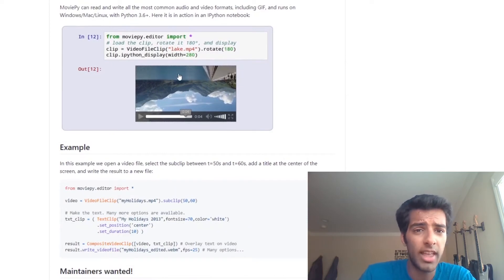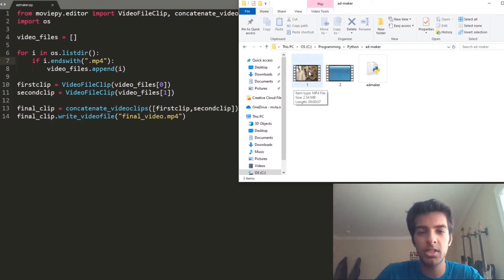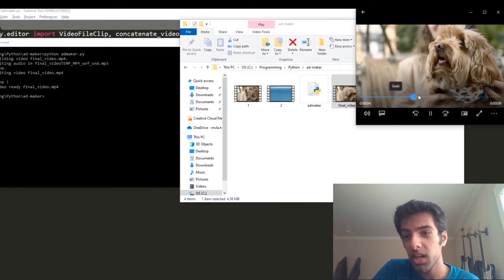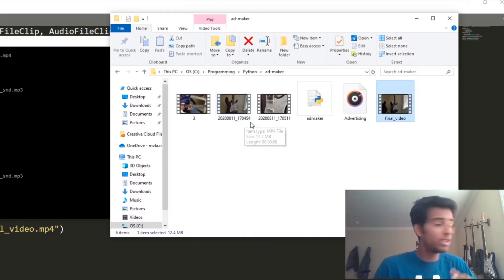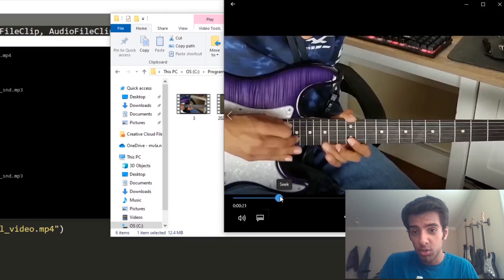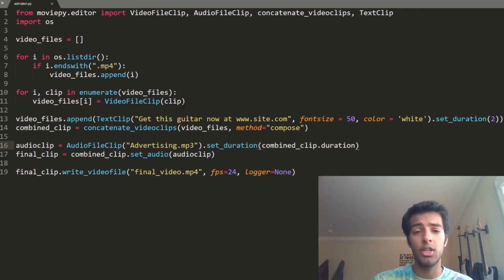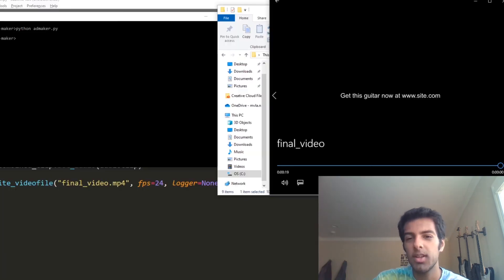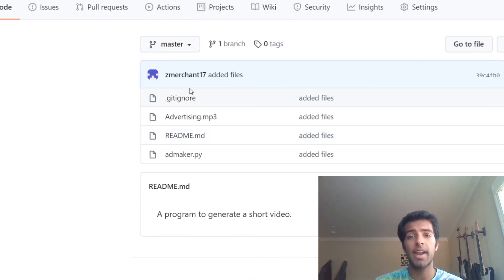Coding a Program to Make Video Ads For Me in Python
Today's idea is to make a program that will automatically take a bunch of videos, compile them into one video, and add some audio and some text.

The first step was to search the current directory using the Python OS module.
Then using those files I essentially imported them into the program using the Python Moviepy library.
I then concatenated these video files and added some text at the end of the video.
Lastly, I added audio and wrote this all to a file, all with Moviepy.